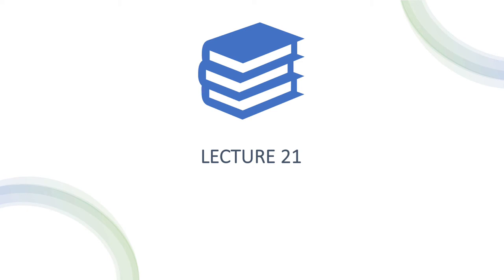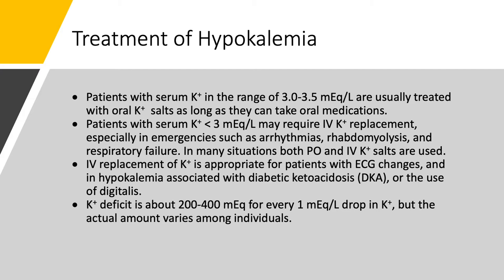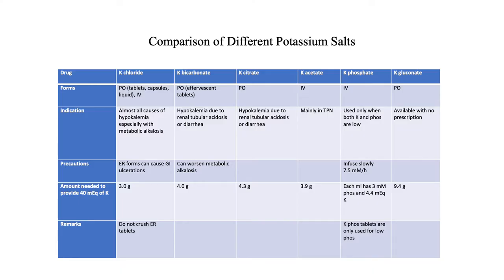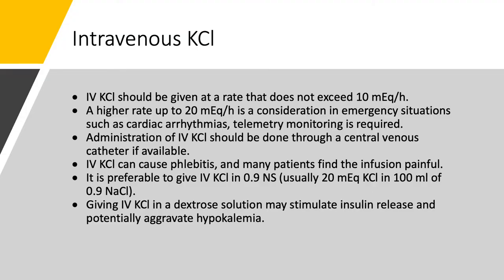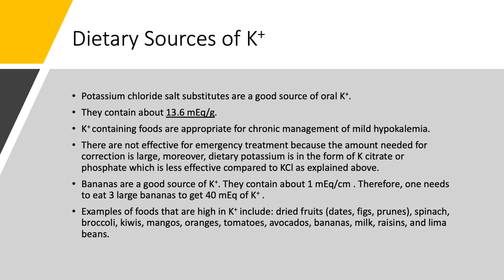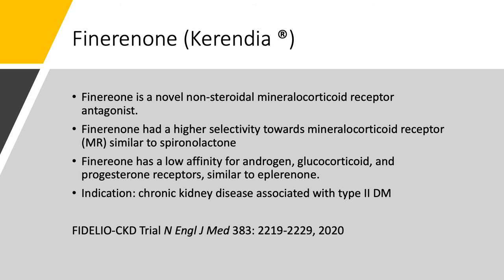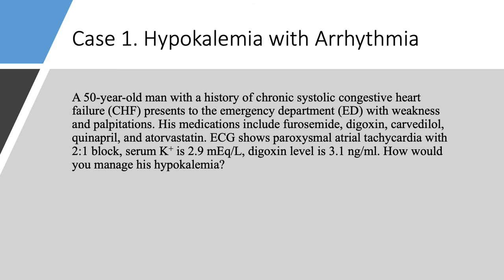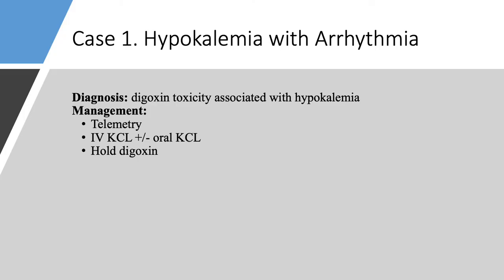Hypokalemia Part 7. Management of Hypokalemia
This book can be found as an e-book or paperback on Amazon:

This is lecture 21, Chapter 2, Hypokalemia